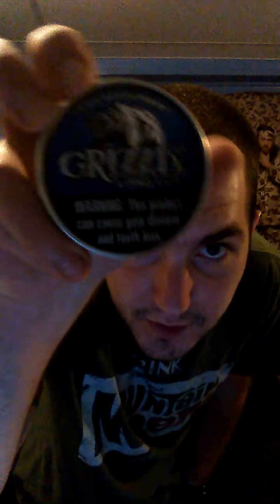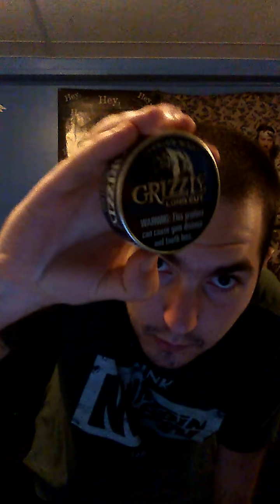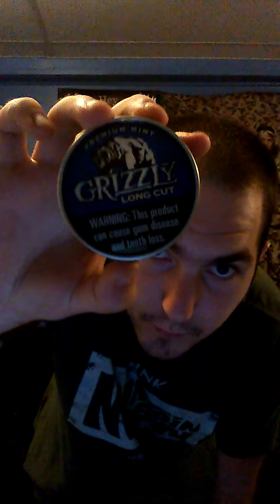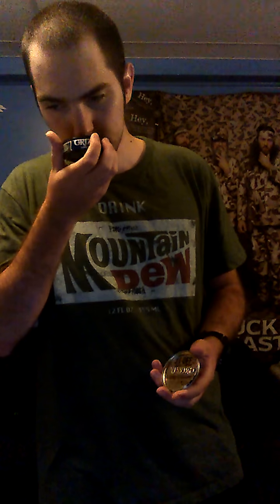Grizzly long cut mint review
Hope everyone has a great afternoon